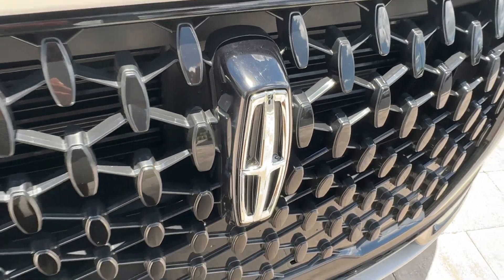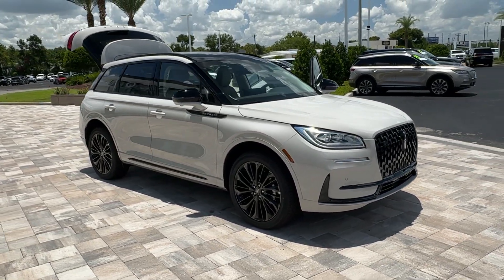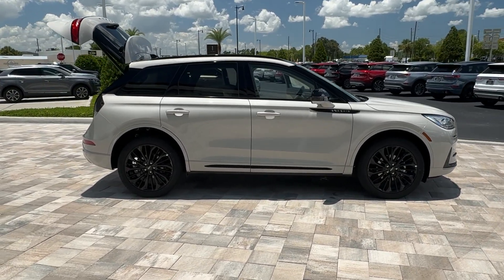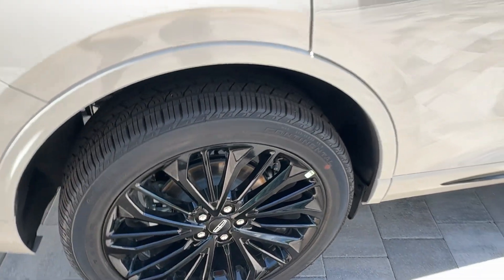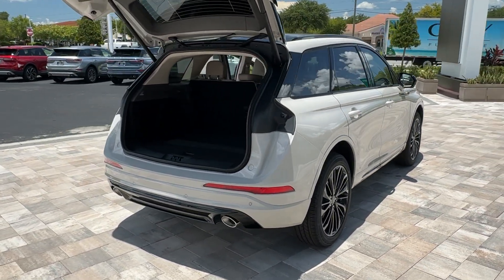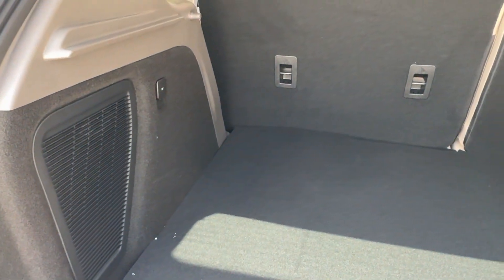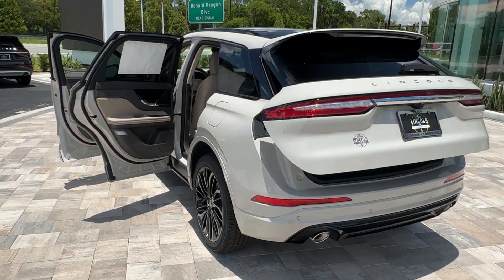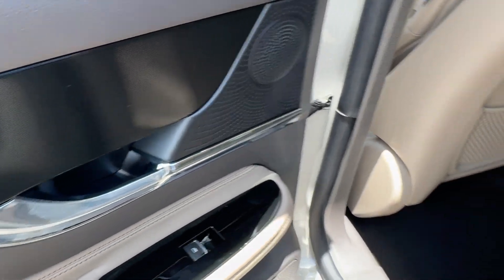2024 Lincoln Corsair Reserve FL Orlando, Winter Park, Windermere, The Villages, Deland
New 2024 Lincoln Corsair Reserve available at Parks Lincoln located in 3505 US-17, Longwood, FL, 32750. Servicing the Orlando, Winter Park, Windermere, The Villages, Deland area.

You will be amazed by this   2024  Lincoln Corsair. Follow your heart's desire in this sleek, bold Corsair. Wrap yourself in the luxury of its premium interior, feel the security of its driver-assist safety tech, and enjoy the capability and convenience of this can-do SUV. These are just some of the great options this vehicle comes with: Intelligent Auto on/off High Beams, Pre-Collision System, Lane Departure Warning, Keyless Entry, Navigation System, 4 Cylinder Engine, Power Liftgate, Lane Keeping Assist, Remote Engine Start, Power Passenger Seat. There's never been a better time to indulge in the luxury you deserve. Get behind the wheel of this impressive Corsiar. Our team will give you an outstanding test drive experience. Stop in today!